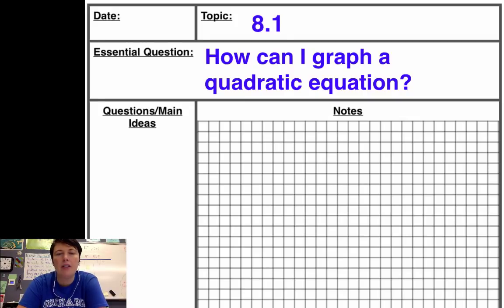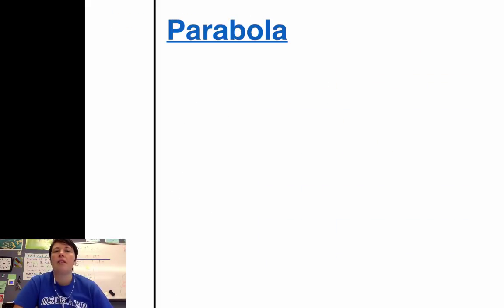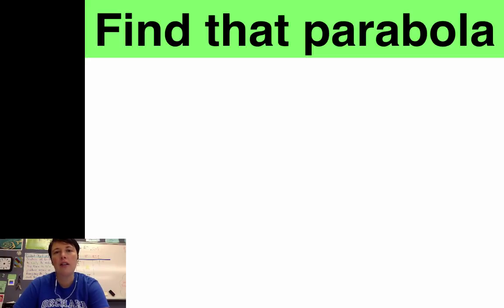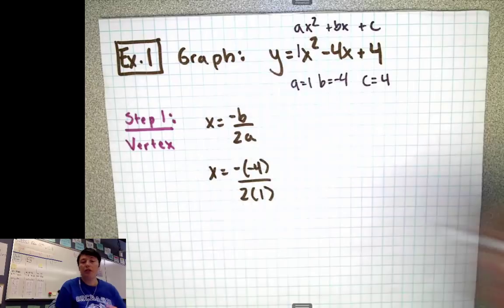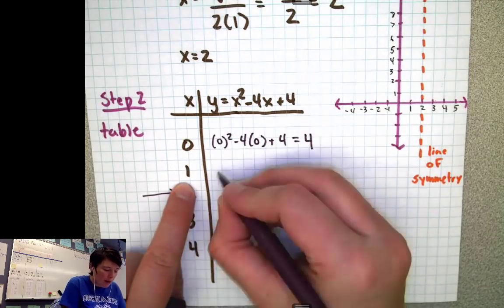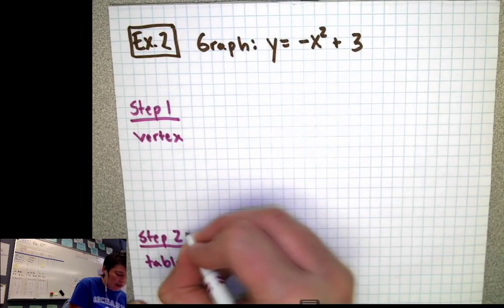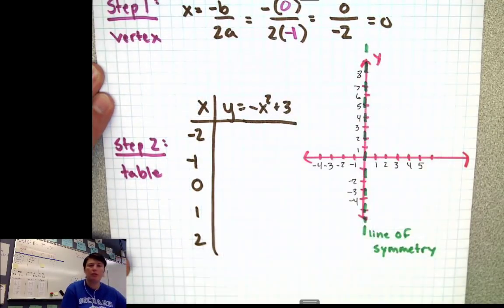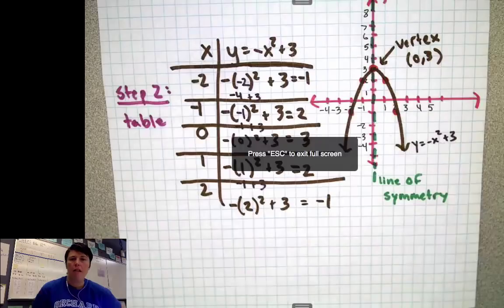8.1(A) Quadratic Graph Intro